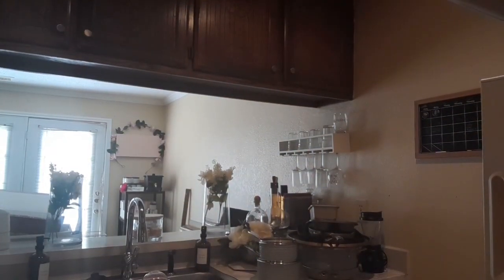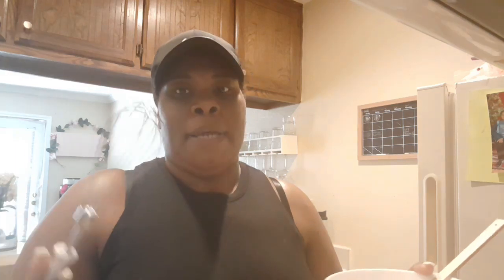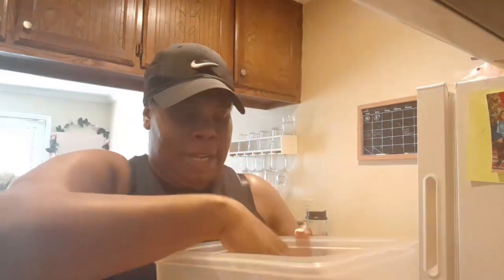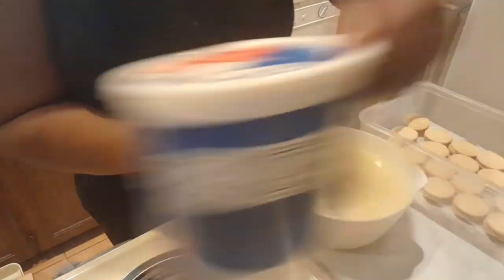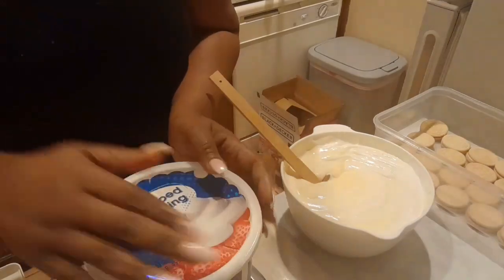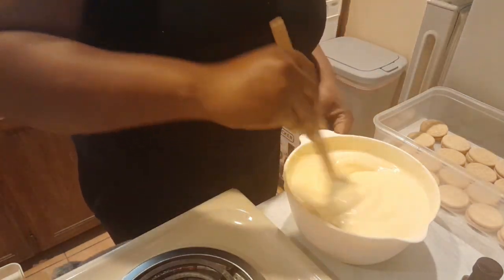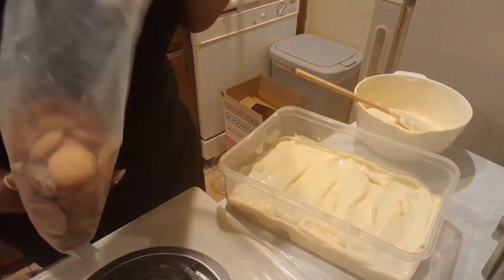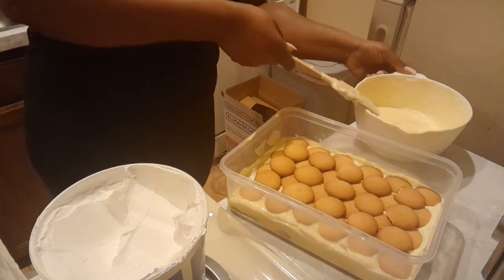GIVE ME THAT VANILLA PUDDING ➖ THEM NASTY BANANAS RECIPE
Nope we nope doing them nasty Bananas in this pudding .we making a very quick & minimal vanilla pudding with all the same things in the banana pudding- the banana 🍌 ewww can't stand them lol 😂  y'all enjoy ...

Follow Me On Me & Help Support My Business:
Instagram : It's Andrea Michelle Sis
Pinterest : It's Andrea Michelle Sis